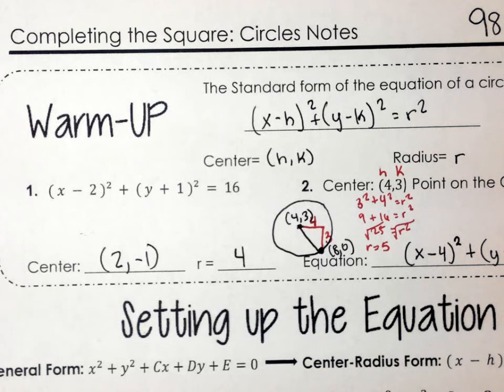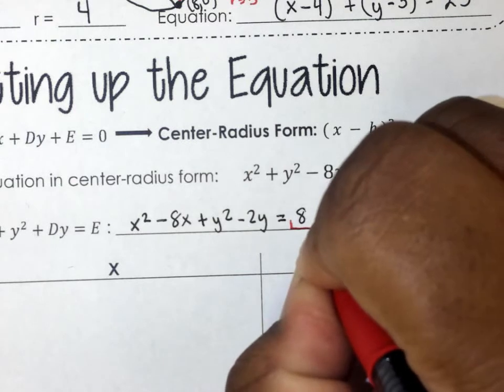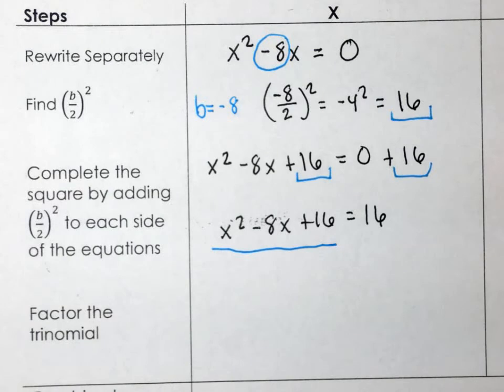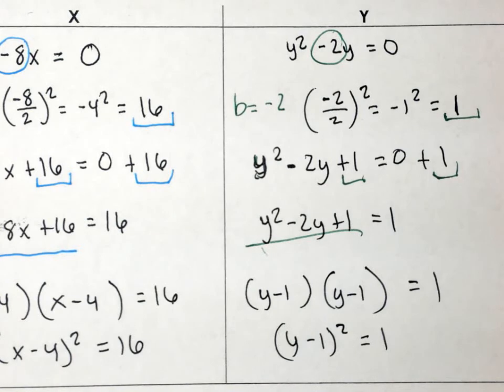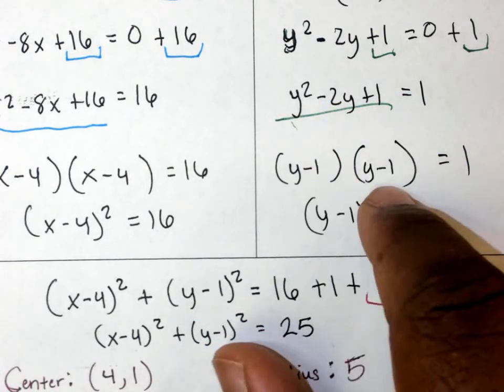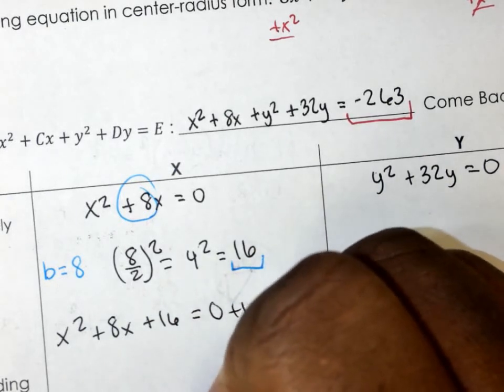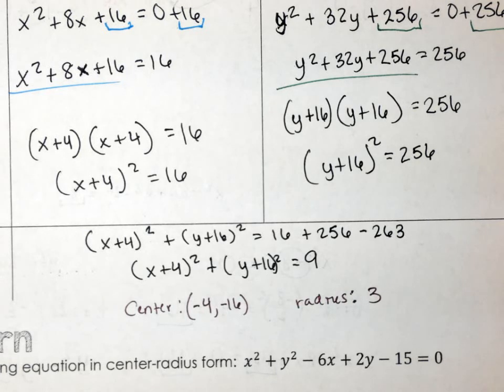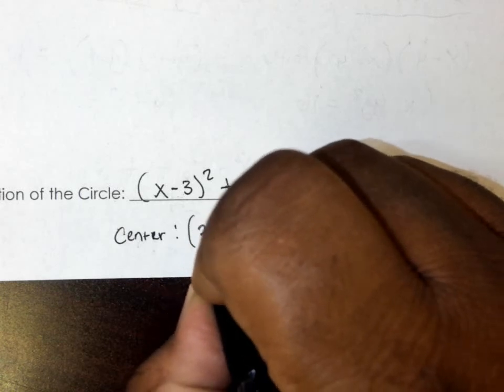Completing the Square: Circles Notes 03.04.20